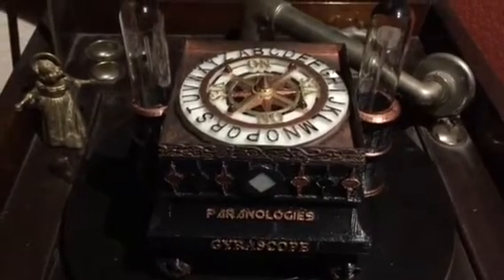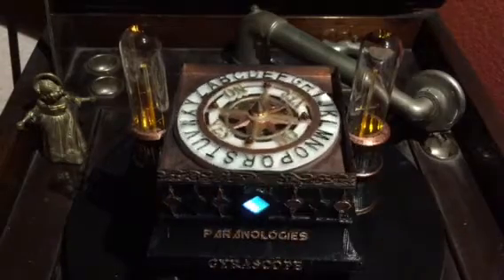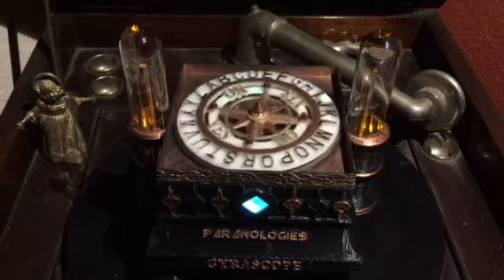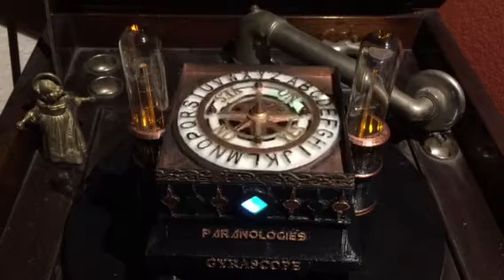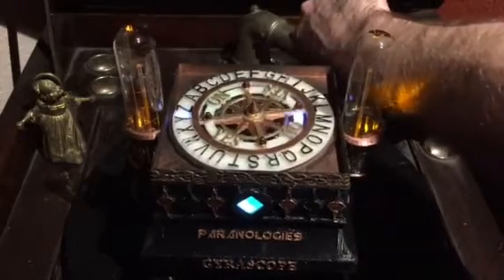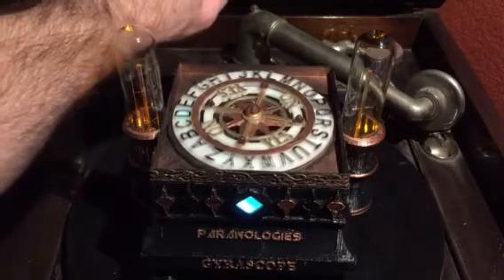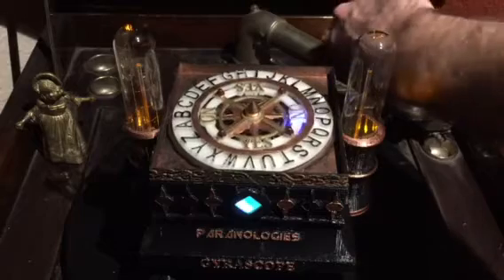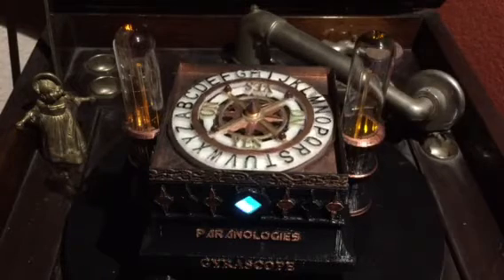Paranologies Gyrascope triboelectric talking board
This is the instructional video for the Paranologies Gyrascope triboelectric field talking board. When it detects a static field on one of the two antennas it will stop the glow in the dark dial and illuminate a letter or yes/no/ maybe.